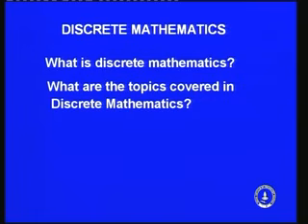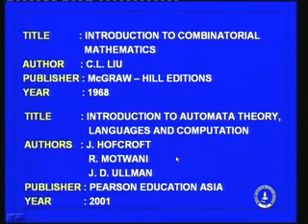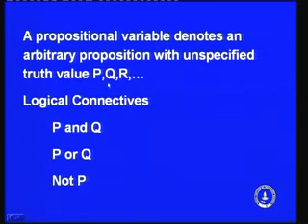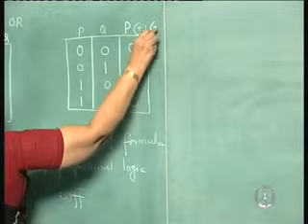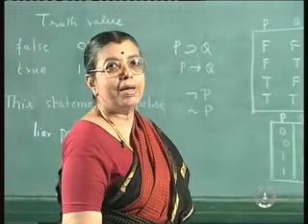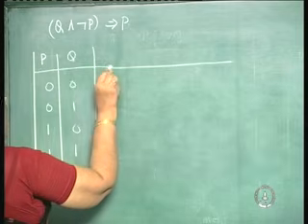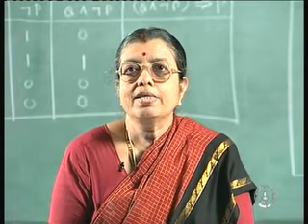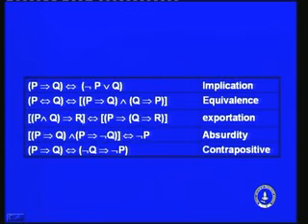Lecture 1 - Propositional Logic